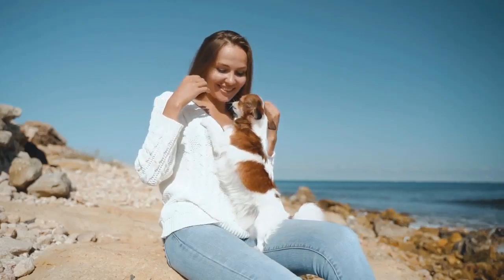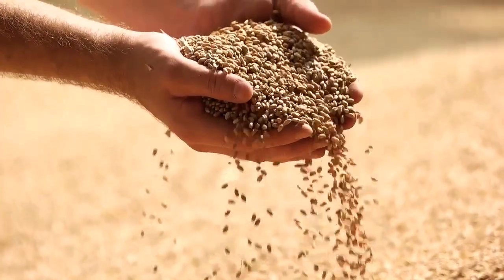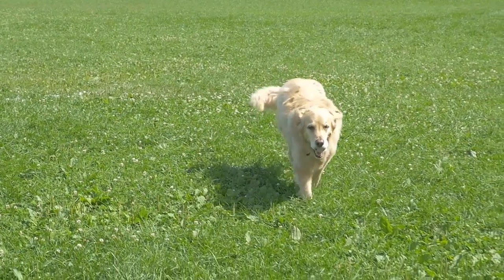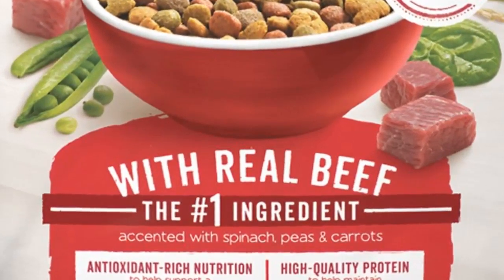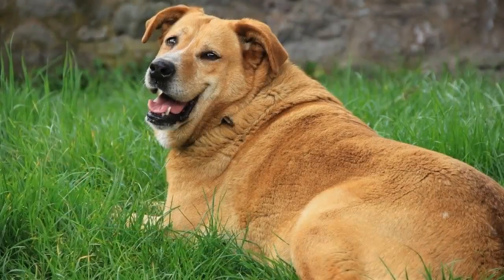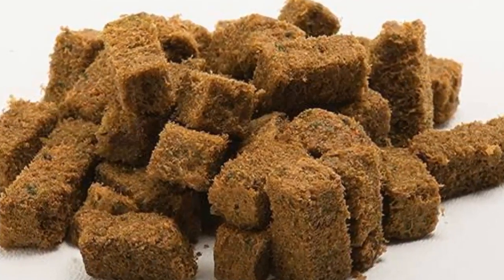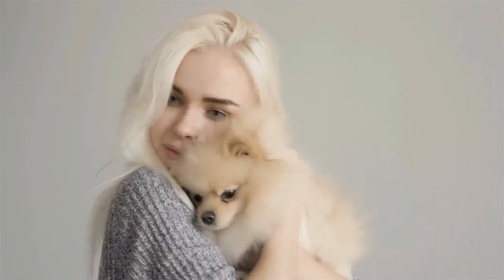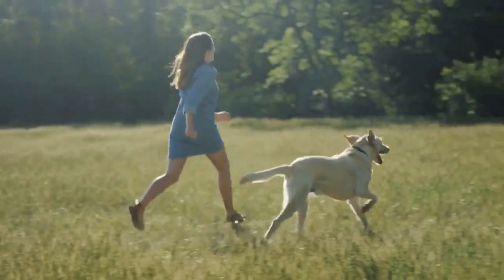✅ How To Choose The Best Dog Food? (Dog Food Judge EXPLAINED)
👉 Do you want your dog to live a long and happy life? Find out how to choose the best food for dogs and what plays the most important role in their health, growth, and beauty.

💵 Tip Jar: 💵
Bitcoin: [14yyb87SSpzXpLnoXCa9ff6kLY5oEJjUwP]

✌️ Transcription ✌️
You want to keep your dog healthy and enable them to live a longer and happier life?

Let's take a look at the six top tips for picking the right dog food:

Tip #1: Pay attention to dog food ingredients.

The most important thing when it comes to choosing the right food for your pet is to take a look at the ingredients on the label.

Corn, wheat, and soya are some of the main causes of allergies in dogs, so I would suggest that you avoid them.

Tip #2: Take a look at the list of preservatives in dog food.

Only preservatives made from vitamins C and E are natural, making them great for keeping your pet healthy.

Avoid dog food that contains the following:
• BHA / BHT preservatives: these are highly carcinogenic,
• Ethoxyquin preservative: cause of allergic reactions, skin problems, and organ failure,
• Carrageenan: weakens immunity and increases the risk of malignant tumors,
• Propylene glycol: reduces the lifespan of red blood cells,
• Sodium Tripolyphosphate: causes skin problems.

Tip #3: Percentages of foods in the nutritional composition.

The name of the specific dog food you're buying should tell you a lot about that food.

1) The dog food's name includes the majority ingredient.

This means the product should contain 95% of the ingredient in question.

2) The dog food's name contains the words dinner or formula.

Products with dinner or formula in their name contain a minimum of 25% of that ingredient.

3) The dog food has the words with or taste in its name.

The word "with" signifies that the food should contain a minimum of 3% of the ingredient, while the word "taste" means that the food should only contain the taste of that ingredient.

Tip #4: Your individual pet's traits.

Depending on the size and age of your dog, you should pay particular attention to their calorie intake.

When it comes to health, make sure to pay attention to any allergies your dog might have, and whether they get enough water through drinking or they require wet dog food with increased water content.

Their way of life depends on their physical activity, wherein it's necessary to give your dog low-calorie food if they are physically inactive, so they do not become overweight.

Tip #5: Pay attention to the technologies and quality of dog food production.

Preserving dog food necessitates thermal processing, but even the highest quality ingredients can become bad quality ones if they are processed incorrectly. Makes sense?

I prefer dehydrated dog foods, because:
• they contain very few preservatives,
• the thermal processing is kept to a minimum,
• the food is complete and well-balanced (doesn't require additives),
• after processing, the food retains nearly all of its original nutritional value.

Tip #6: Be careful when selecting a dog food brand.

It's advisable to take a look at multiple sources of information, such as:

1) Independent experts.

The best sources of information about dog food brands are independent experts who take time to test various kinds of dog foods.

2) Customer experiences and reviews.

Customer reviews are usually a reliable source of information.

3) Forums with a dog food section.

Reputable pet forums will have both dog owners and experts recounting their experiences and discussing their opinions on the best brands of dog food.

You should be aware that there are manufacturers who attempt to trick customers into buying their products, even when it's not the best choice. On top of that, the people we tend to trust (such as dog breeders or veterinarians) are not always impartial.

Keep in mind that selecting the appropriate dog food plays an essential role in your dog's health, growth, beauty, and happiness.

Take care!

How To Choose The Best Dog Food?